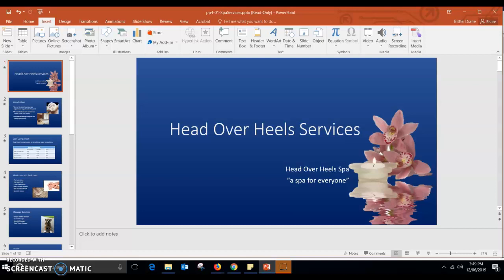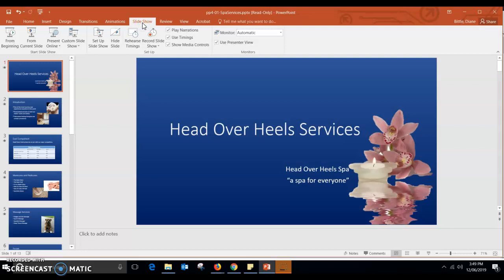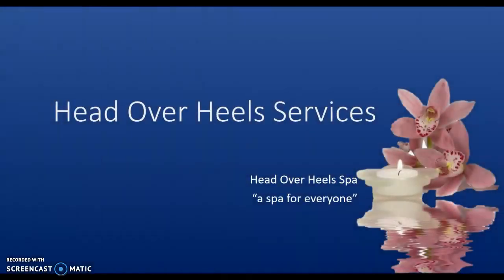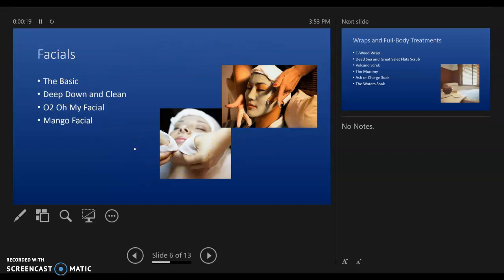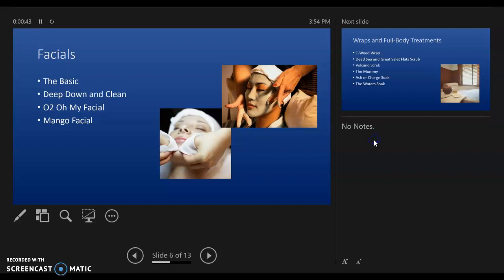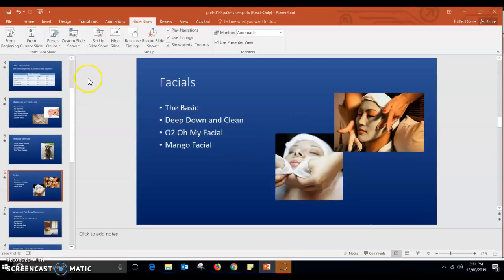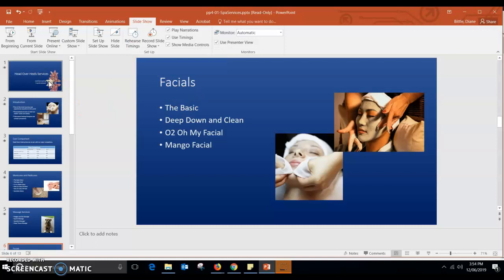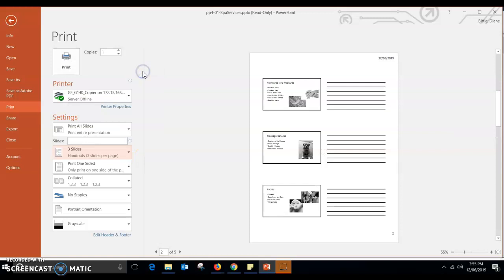Presenting and Printing